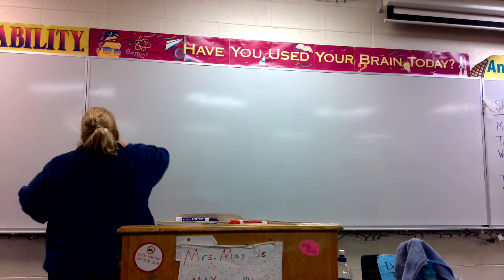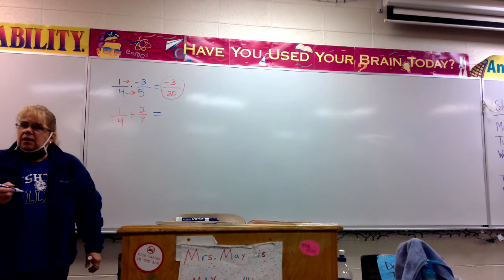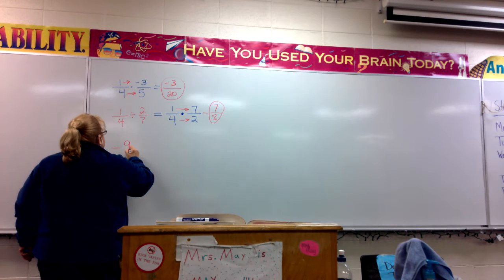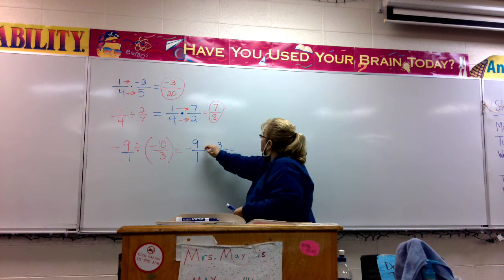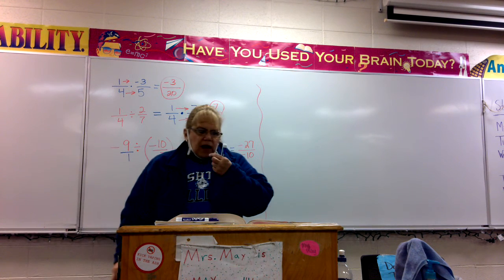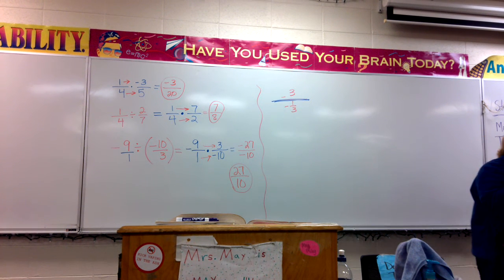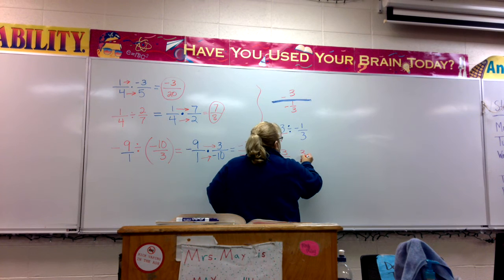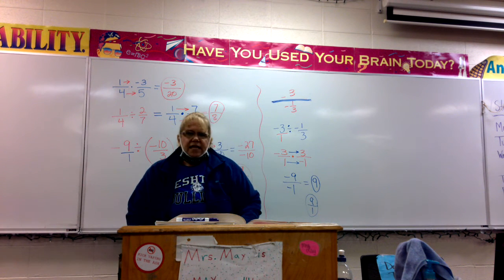September 11, 2020 Algebra I Section 2.9 Dividing Real Numbers